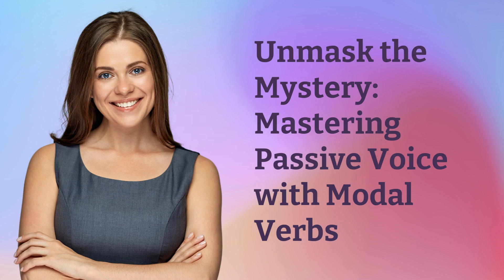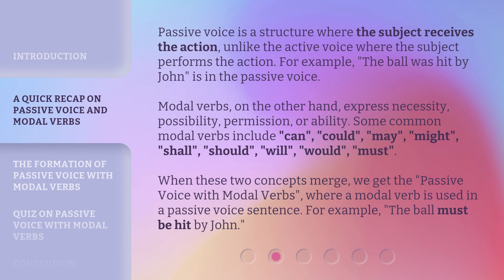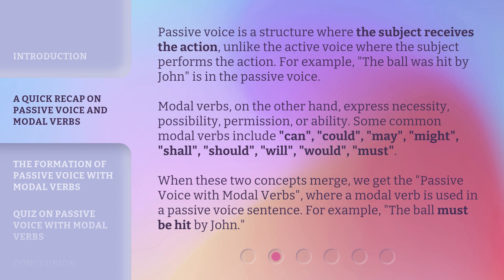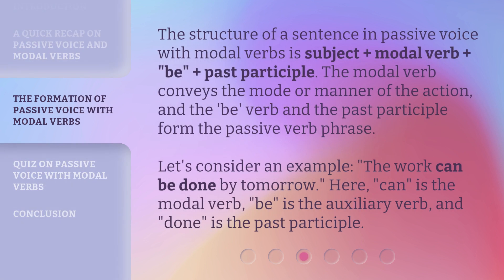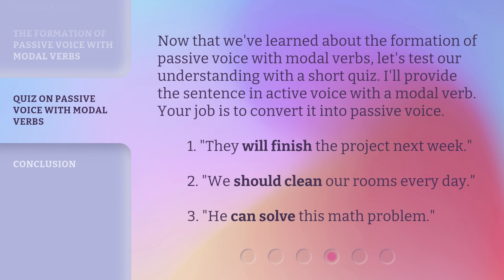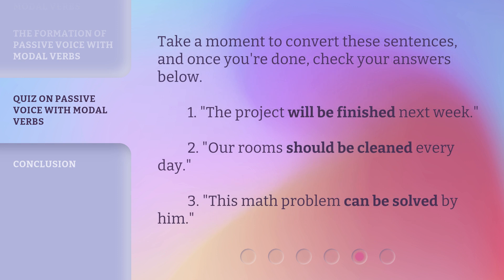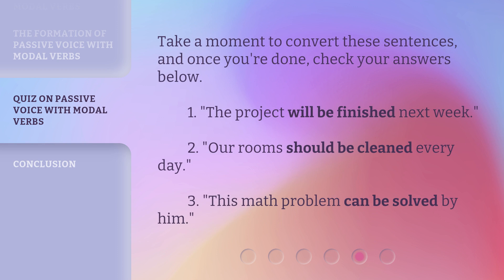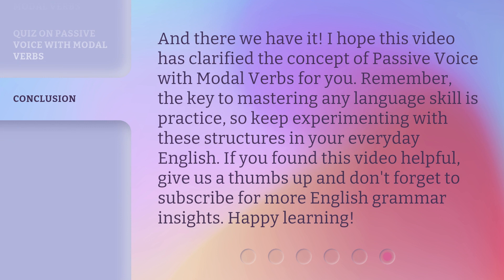Unmask the Mystery: Mastering Passive Voice with Modal Verbs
Mastering Passive Voice with Modal Verbs: A Step-by-Step Guide • Unlock the mystery of Passive Voice with Modal Verbs in this comprehensive guide. From the basics to advanced concepts, this video covers it all. Learn how to create sentences in the passive voice using modal verbs with ease and confidence. Take the quiz at the end to test your understanding and ace your English grammar skills!

00:00 • Introduction - Unmask the Mystery: Mastering Passive Voice with Modal Verbs
00:37 • A Quick Recap on Passive Voice and Modal Verbs
01:26 • The Formation of Passive Voice with Modal Verbs
02:02 • Quiz on Passive Voice with Modal Verbs